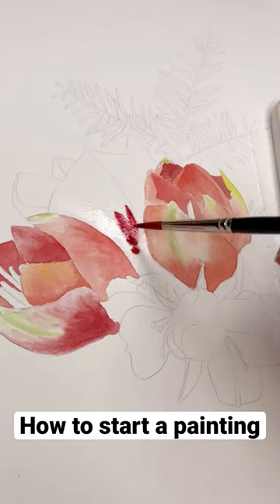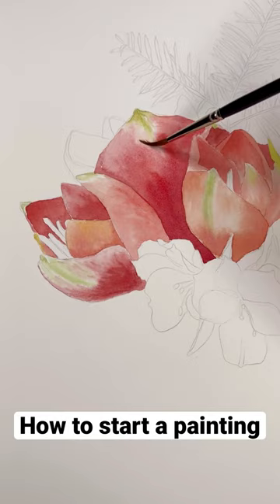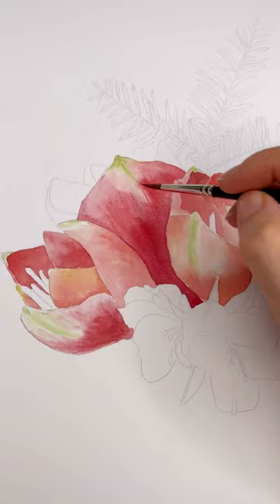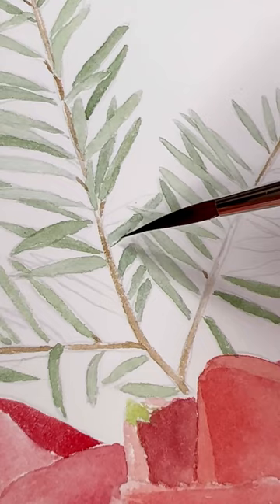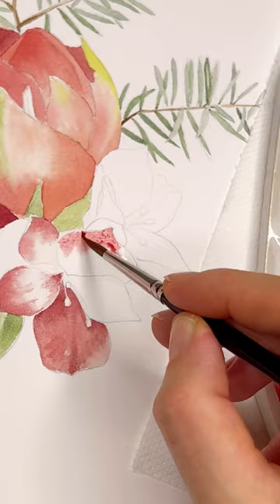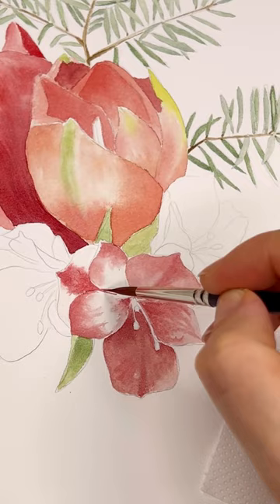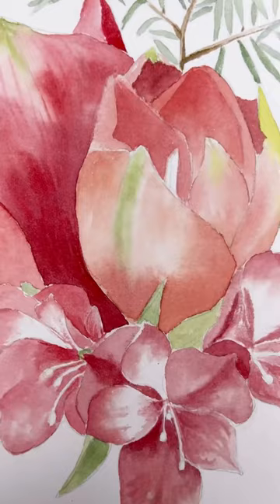How to start a painting Part 1